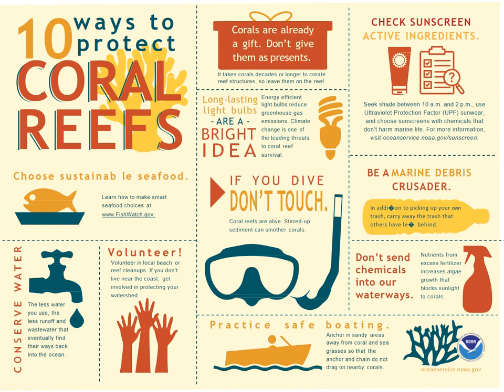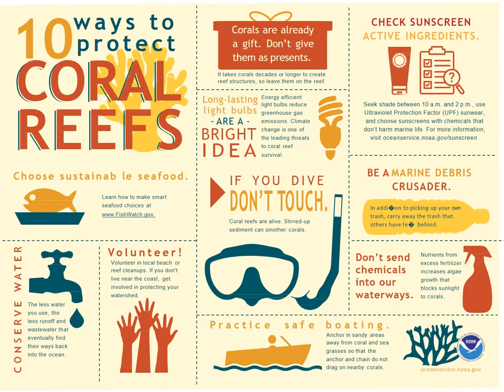Coral Reef Basics By Dr Erik de Ruijter van Steveninck of IHE Delft Institute for Water Education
Learn the basics about coral reefs!

This video from Dr. Erik, a Senior Lecturer of Aquatic and Marine Ecology at the IHE Delft Institute for Water Education introduces you to coral polyps, the tiny animals that make up coral reefs and the things that affect them!

Understanding this ecosystem is important for know how to best protect it! For those of you entering the Save St. Maarten's Coral Reefs Competition we strongly suggest watching this video!